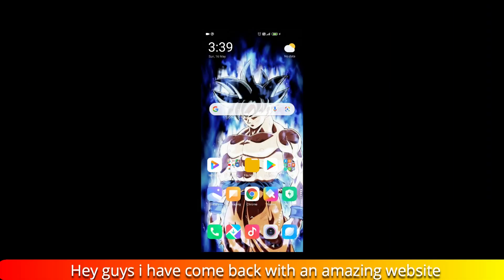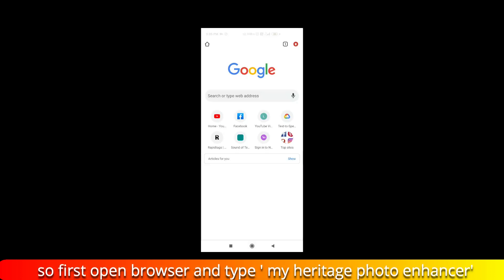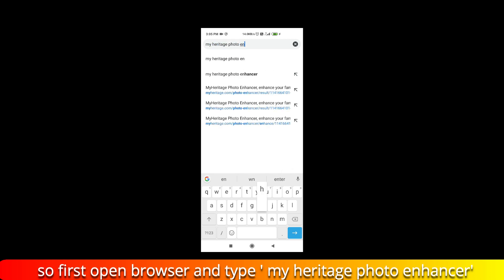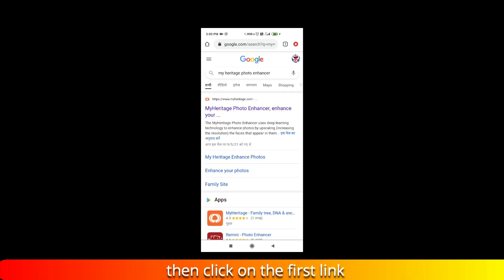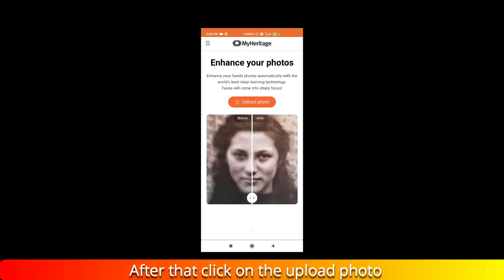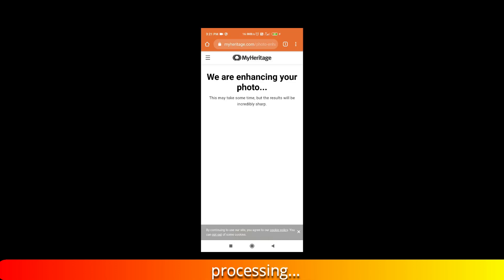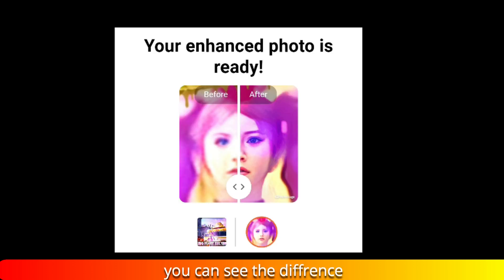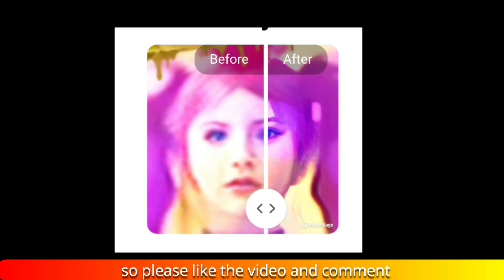INCREASE YOUR PHOTO QUALITY With IN SECOND 📸 || 2021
hey guys i come back with new usefull website for you . in this website you can increase quality of image,photo .